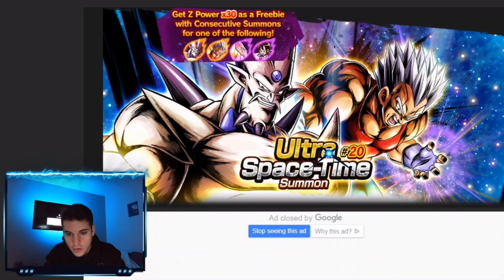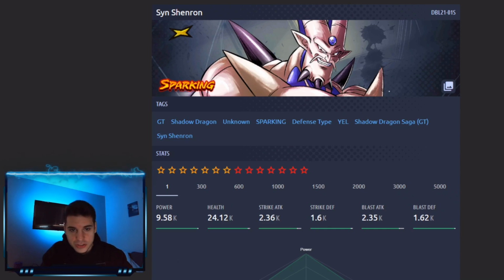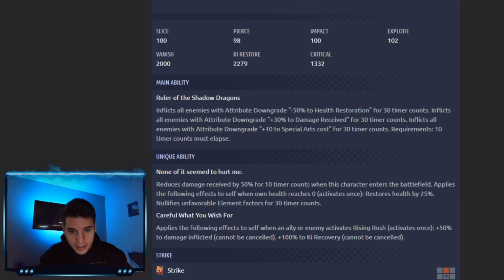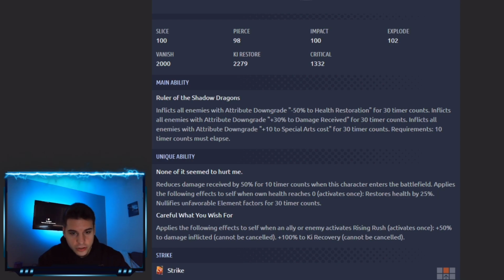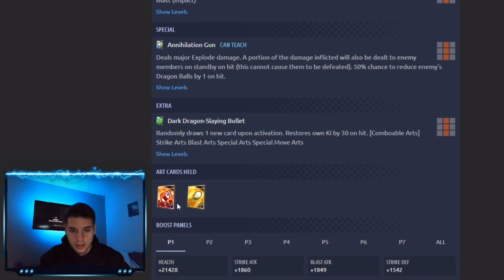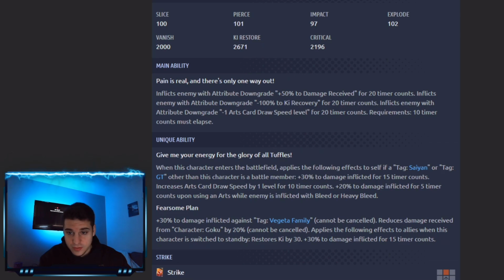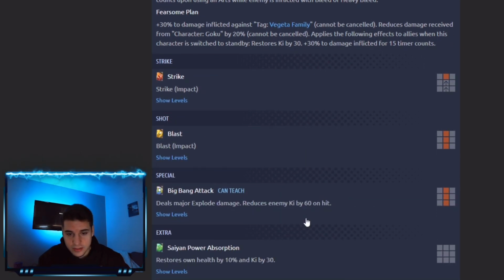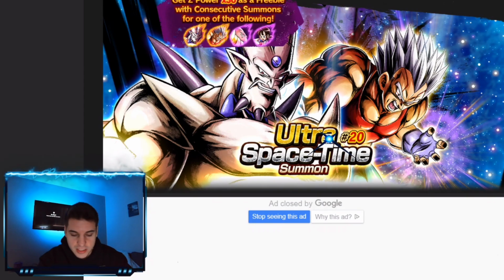Save or Summon?! Syn Shenron and Baby Vegeta UST 20 Banner Review - Dragon Ball Legends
I just woke up and rolled out of bed to recorded a video right away on this to help you decide on if you should Summon or Save! Tell me what you think about this UST 20 Banner!

I love Syn Shenron! Great Kit and fits into GT Perfectly... but the Banner as a whole is ehhh. We get Free UST Tickets for 2 Free SPs so be Smart!

I also Stream Most Days on Twitch at 3:30PM Pacific Time! Come say Hi! :)